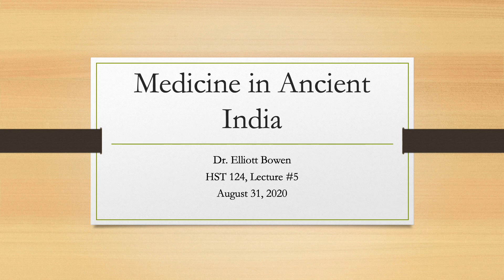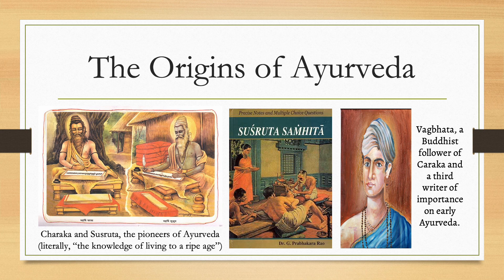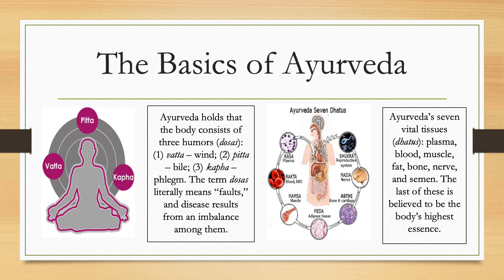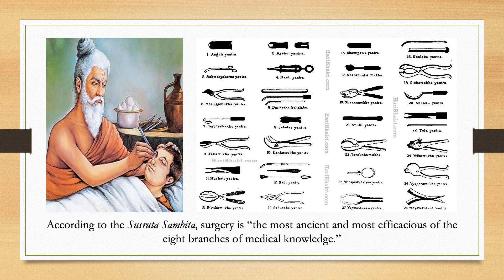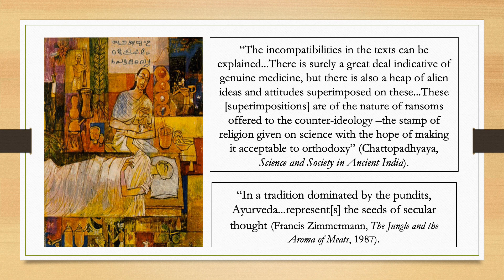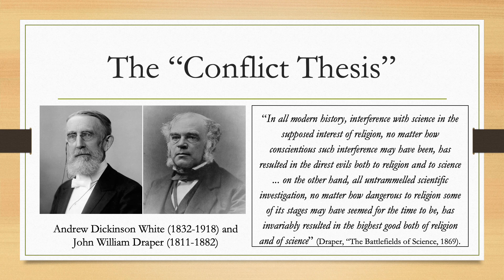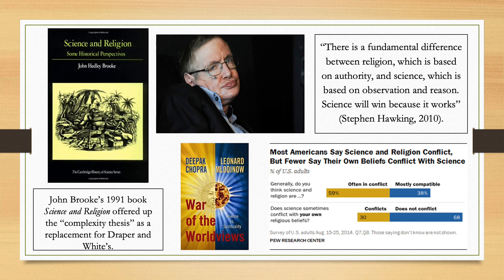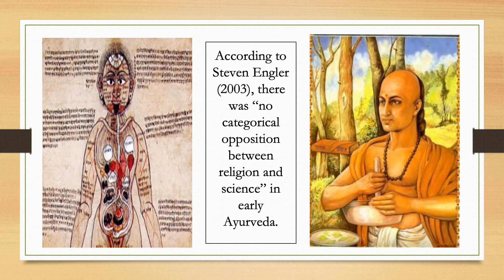HST 124 Fall 2020 Lecture 3a: Medicine in Ancient India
The Indian medical tradition of Ayurveda (literally, "the knowledge of living to a ripe old age") dates back to ancient times. According to some observers, it constitutes one of the world's first "scientific" forms of medicine. Others contest this. In our attempt to sort out this controversy, we'll learn about the "conflict thesis" and consider the usefulness of terms like "science" and religion" for understanding classical Ayurveda.